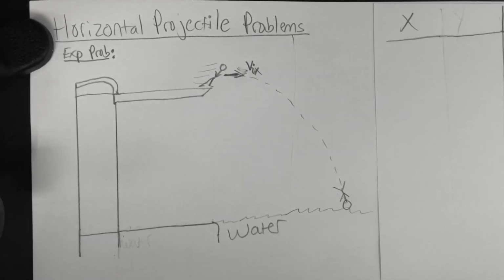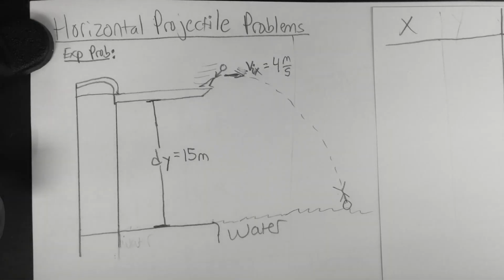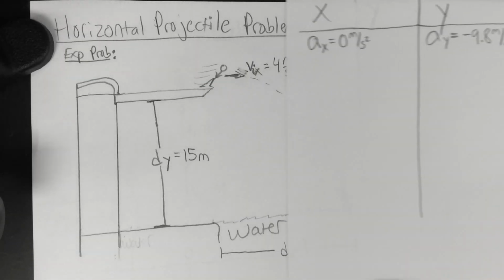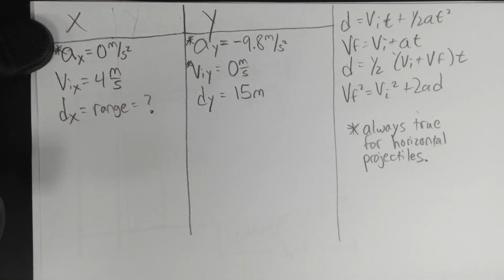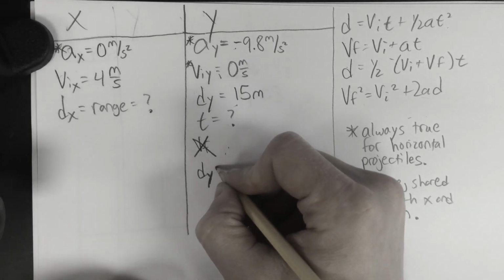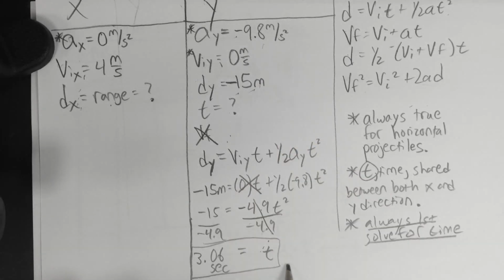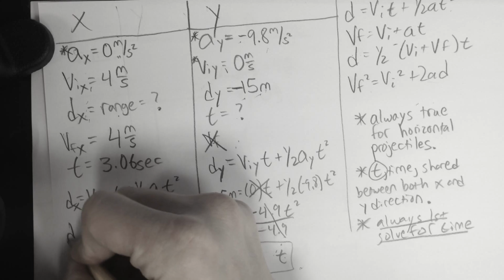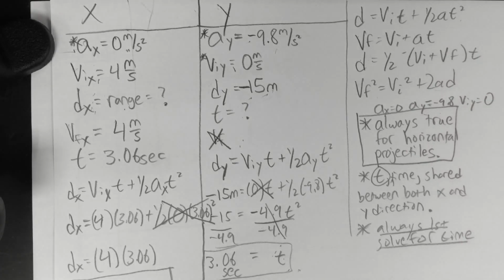Horizontal Projectile Example Problem